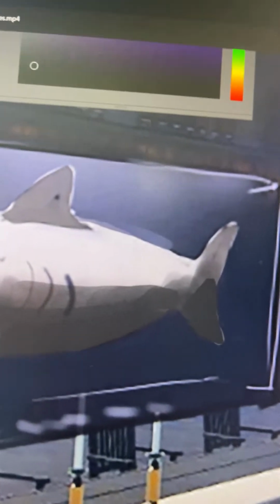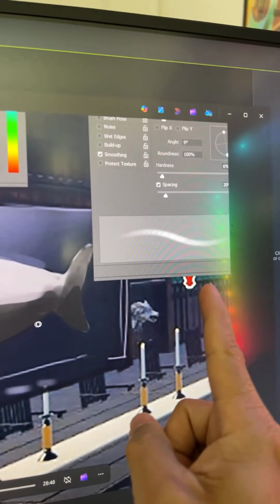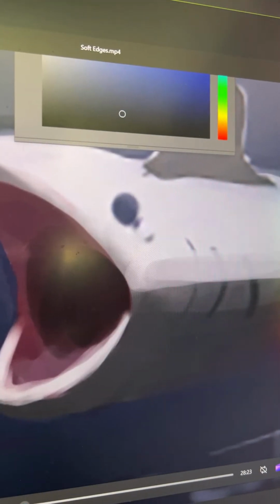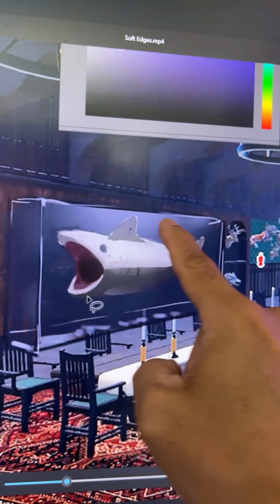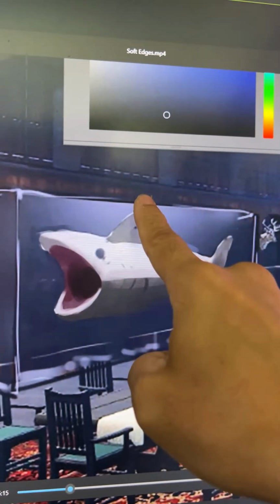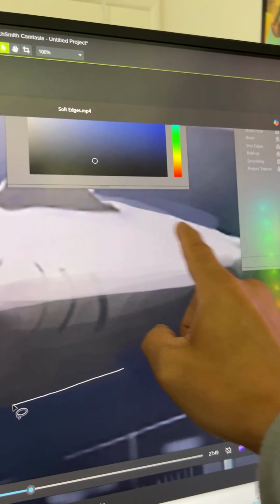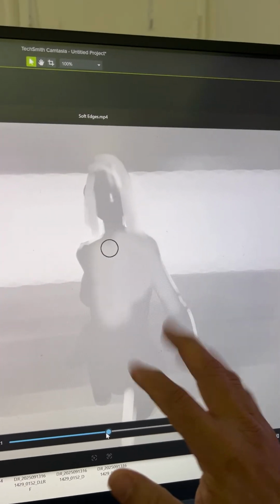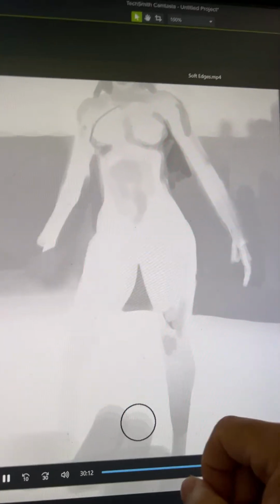Anthony Francisco is live! Talking about LOST and FOUND edges in a LIGHT and DARK image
Here are the types of edges for drawing or painting

-hard edges
-soft edges
-lost edges
-found edges

Usually lost and found edges work well together to give your illustration or concept a unique feeling. I like using it to establish a mood and a mysterious feeling .

If this gets 100 likes then I guess that’s how I will know if it’s a topic artists care about.

But if there are any other topics please ask .

Thanks !
-Anthony